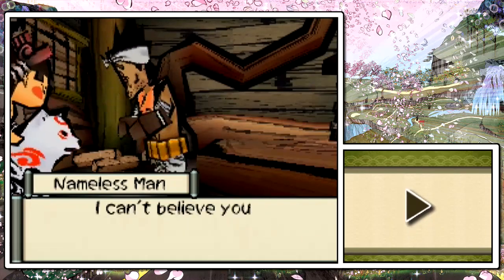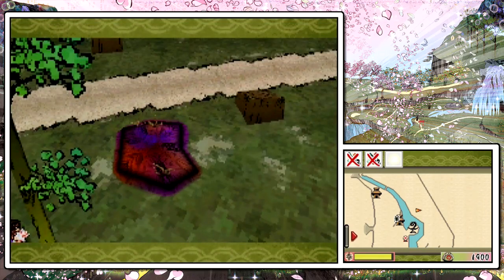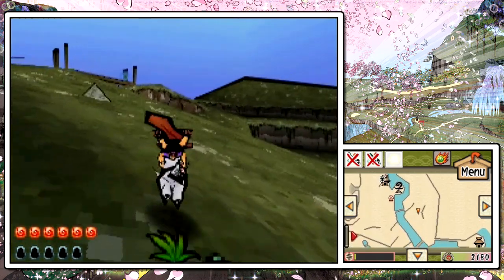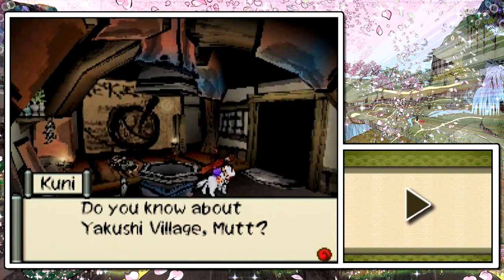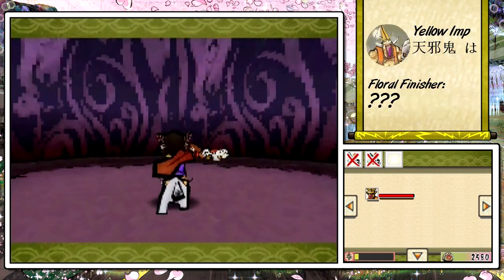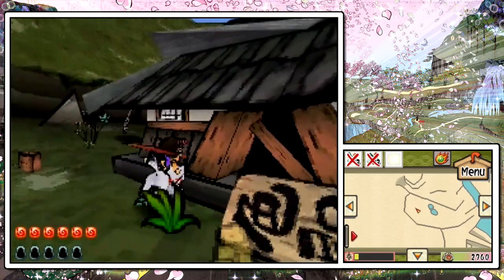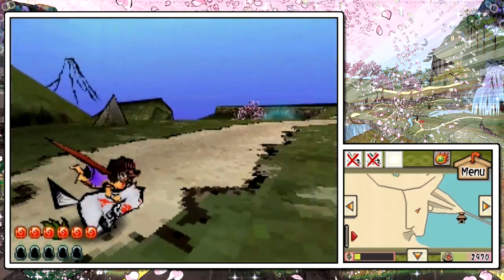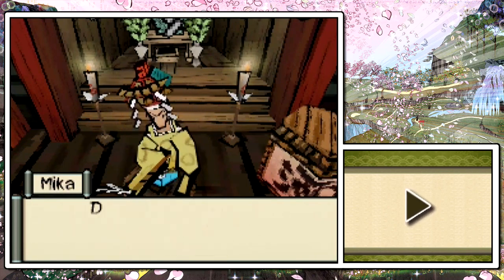Okamiden - Episode 10 "Field Day!"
We check out Shinshu Field in all its glory!